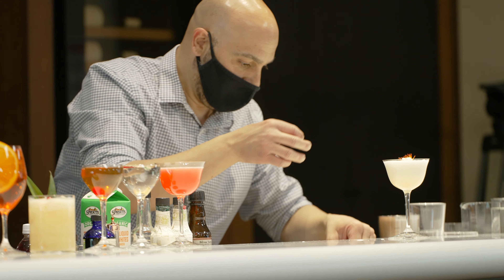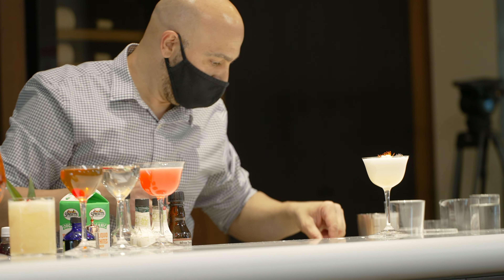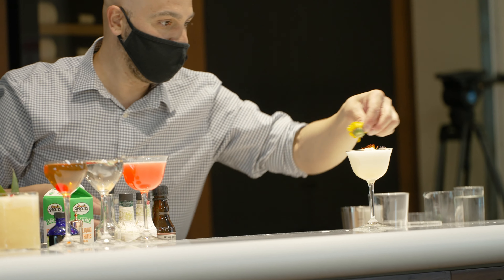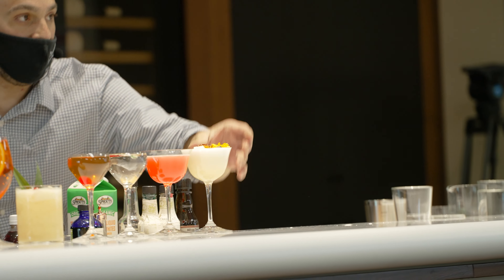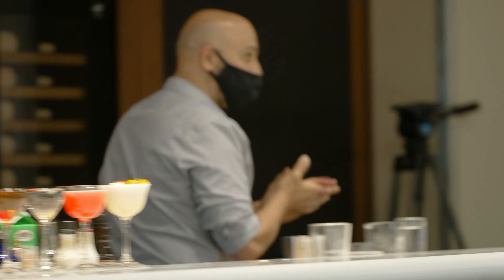Cocktail Crash Course - Building A Custom Amaretto Cocktail | Master Your Glass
On this episode of Master Your Glass we travel to the University of Nevada Las Vegas to conduct a guest lecture on our favorite subject: Cocktails! Check out the beautiful classroom that UNLV has for their Food & Beverage Management students and Go Rebels!

@00:04 UNLV Intro
@00:40 Shaken Cocktails
@03:00 Amaretto Freestyle Cocktail
@05:17 The Shake of Destiny!
@06:50 Garnish
@7:00 Outro